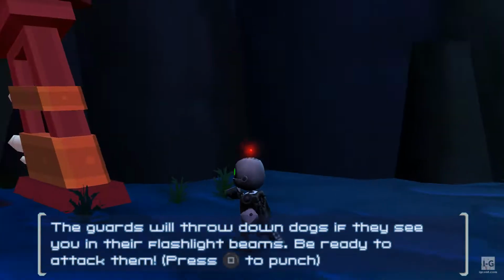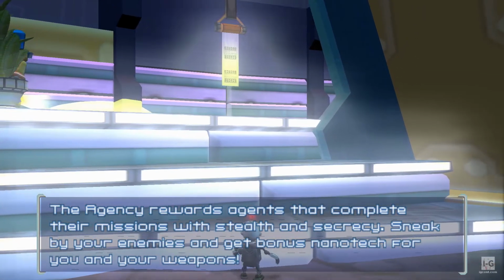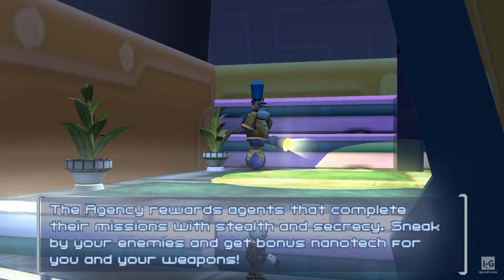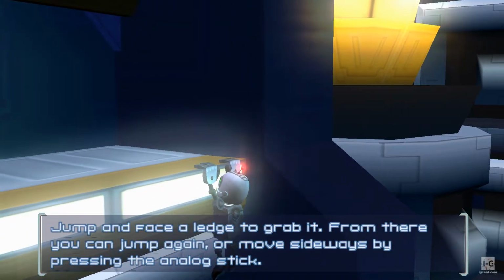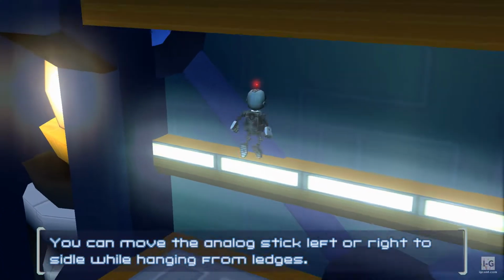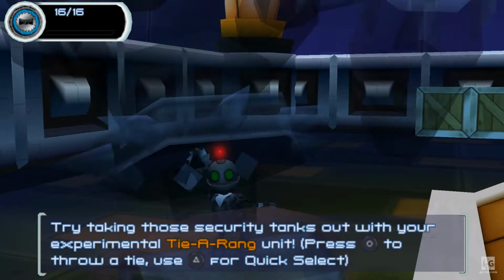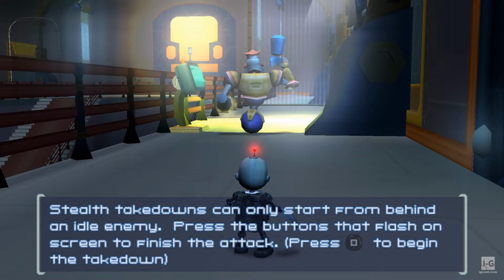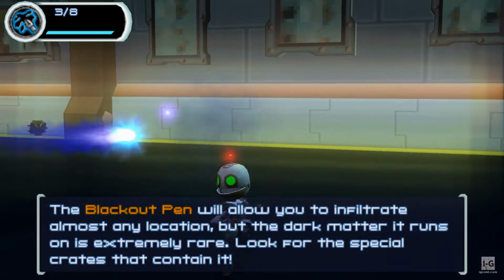Secret Agent Clank PSP Gameplay HD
Secret Agent Clank is a platform game developed by High Impact Games for the PlayStation Portable and published by Sony Computer Entertainment. It was first released in North America on June 17, 2008. A PlayStation 2 version was ported by Sanzaru Games, and was released on May 26, 2009.